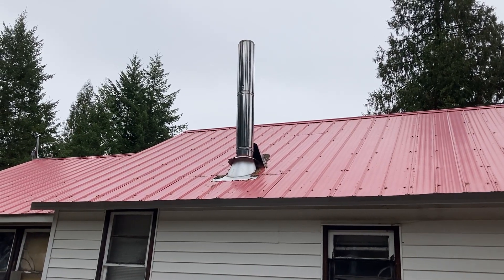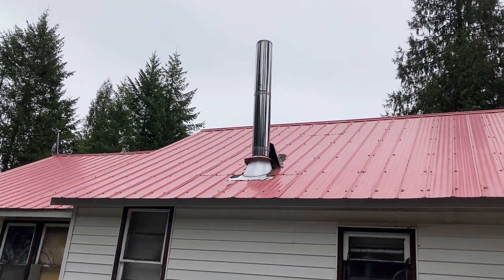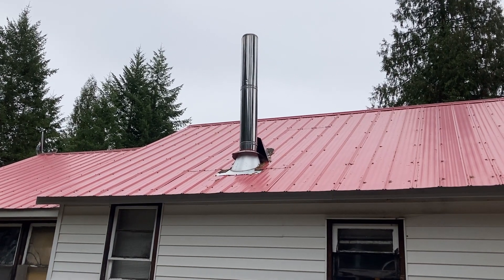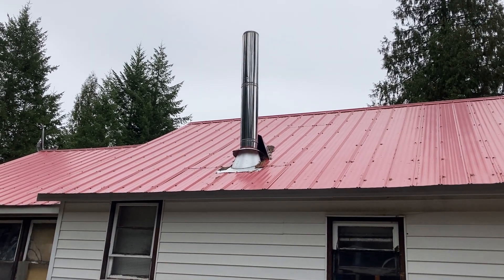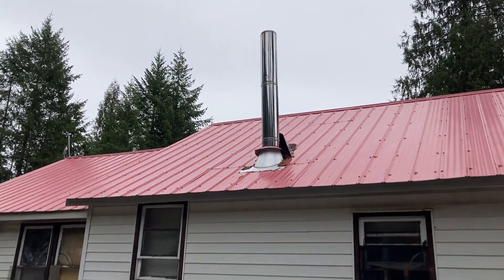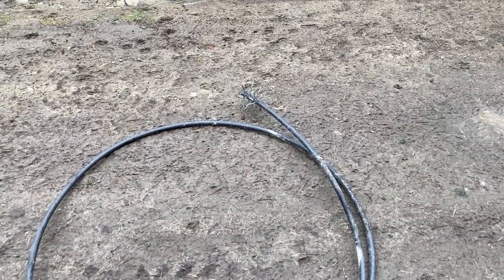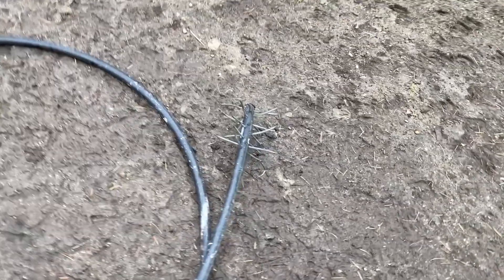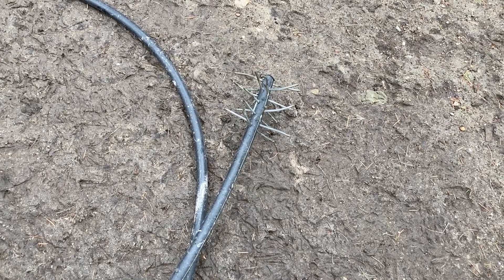How I clean a chimney part 1IMG 0537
The way I clean a chimney without getting on the roof